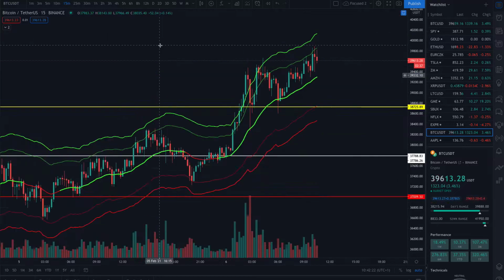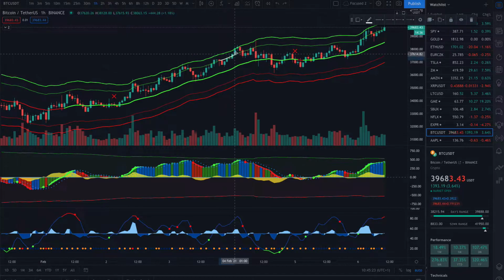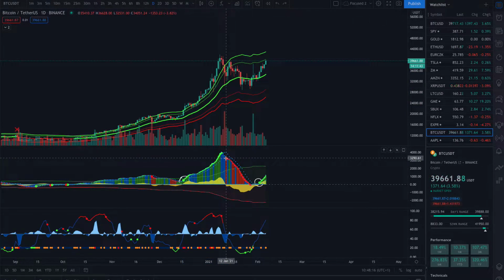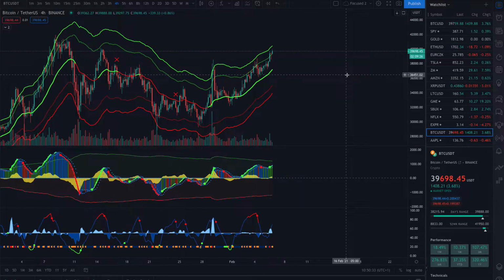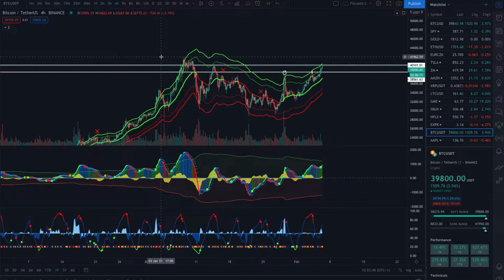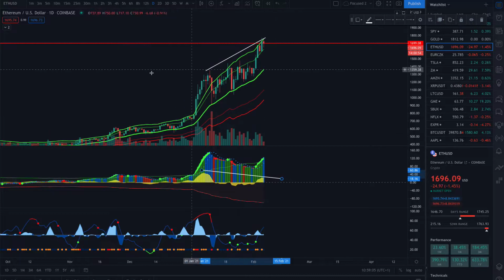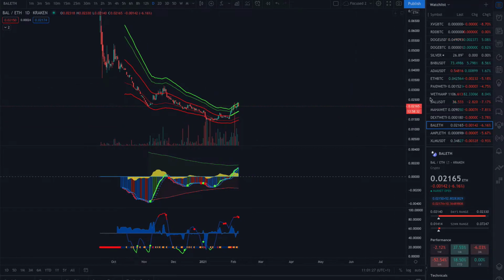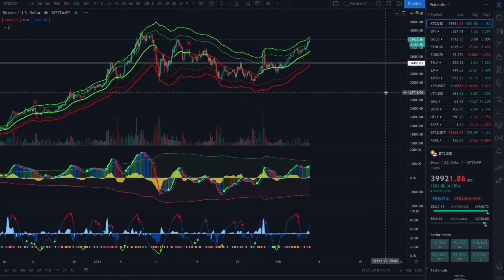🚨URGENT EMERGENCY🚨 BITCOIN, ETHEREUM & ALTS TO BUY RIGHT NOW!!!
My preferred method of trading with three unique, comprehensive packages creates the ultimate indicator to ensure your long-term survival as a trader. Available as a TradingView script, Ghost Vision provides a trading system for Price direction, Entries, Stop-losses, Profit Targets, and more.

You should conduct your own due diligence and consult your own financial advisor before making any investment decision. Crypto Ghost doesn’t bear any responsibility for any trading losses you might incur as a result of using this information.